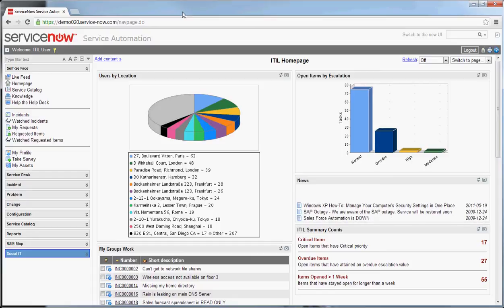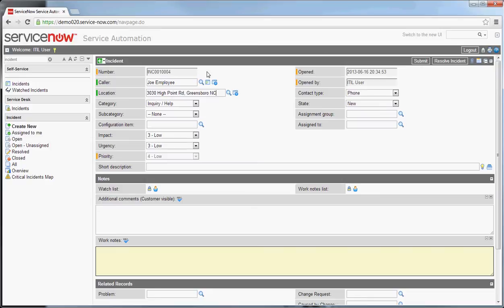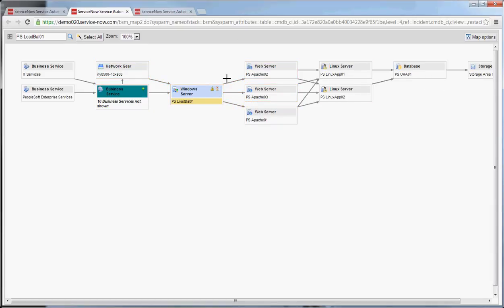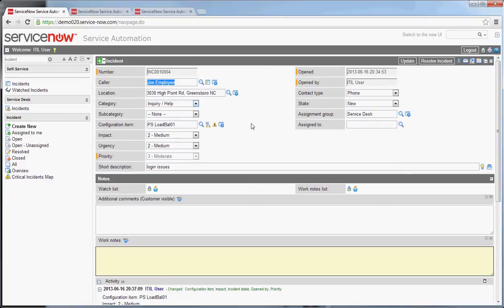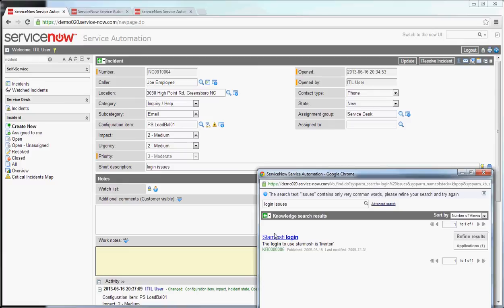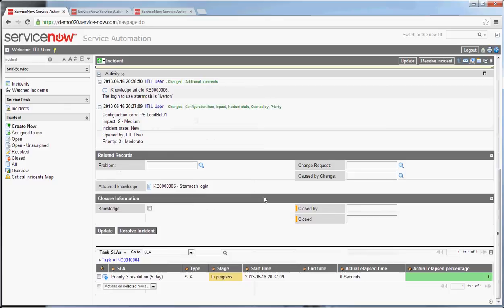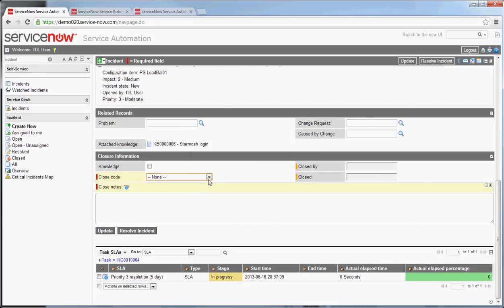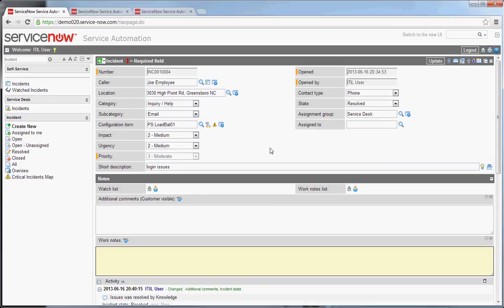Neal's Knowings ServiceNow Tutorials and Tips Episode 5: Incident Entry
Forgive the error on my video, this is indeed episode 5.

This episode covers incident entry tips and items that can help result in better incident processing.

Please let me know what you think of this episode in the comments or give me ideas for future topics.